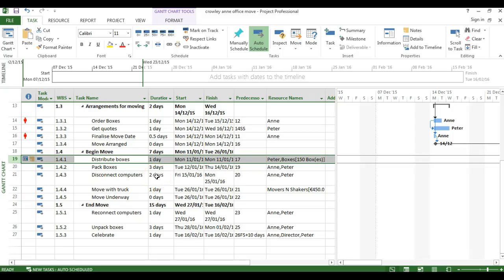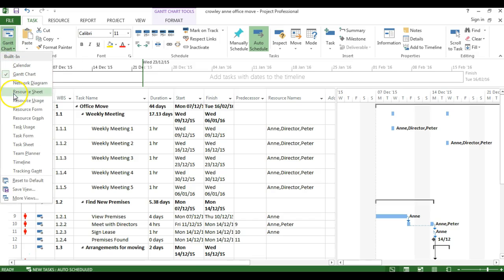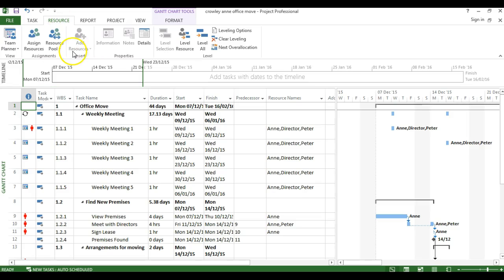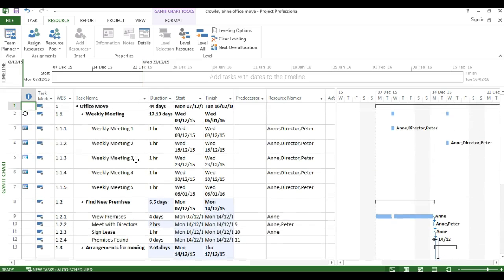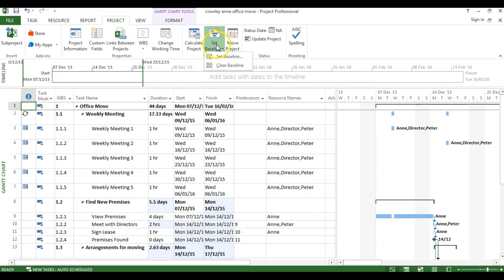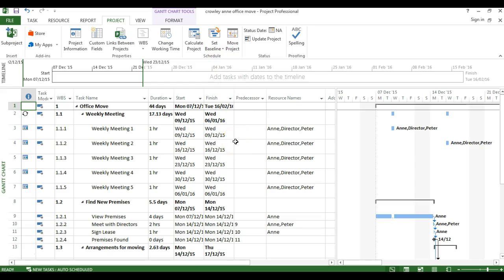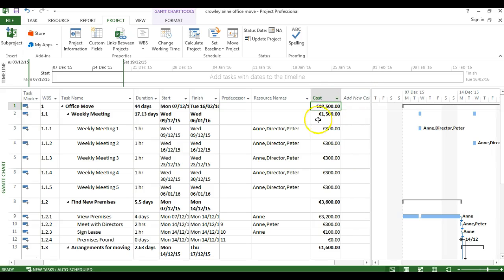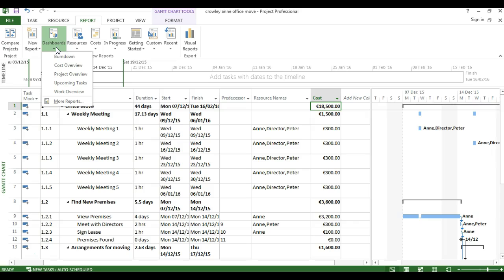MS Project 2013 - Resource Levelling, Baseline, Cost/Reports